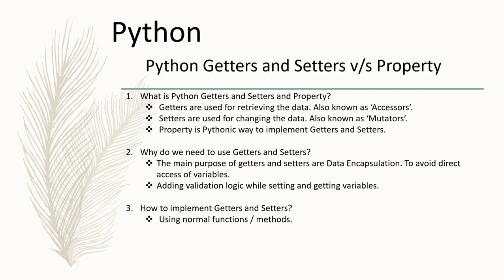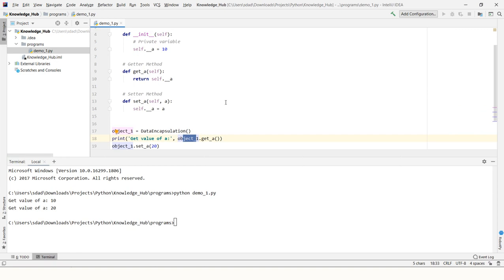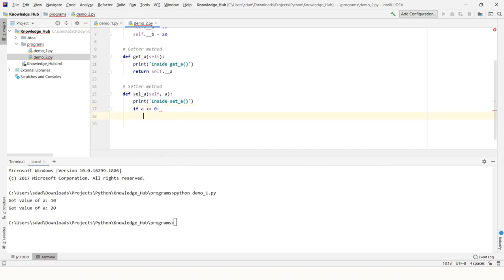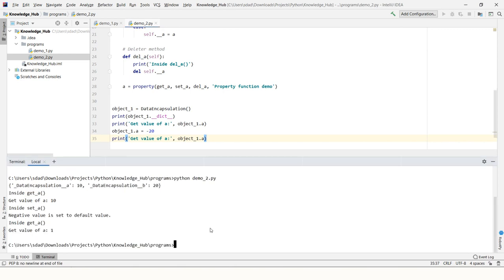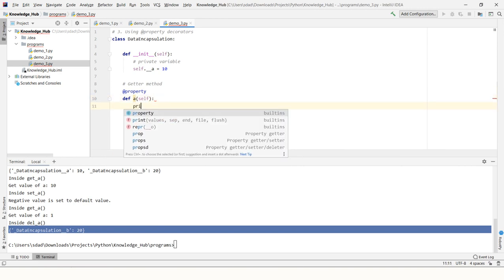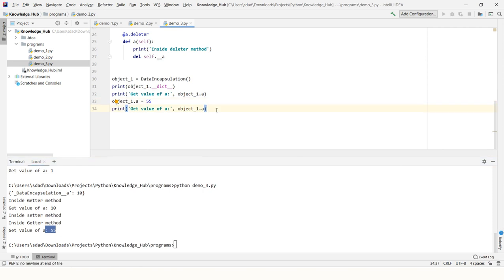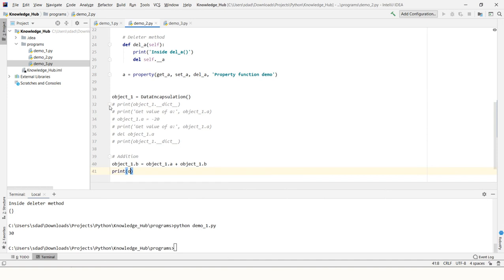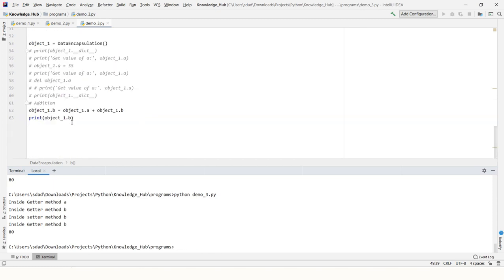Python: Getters and Setters v/s Property